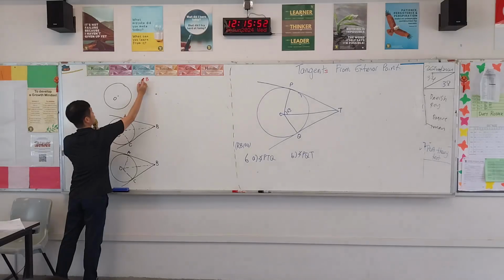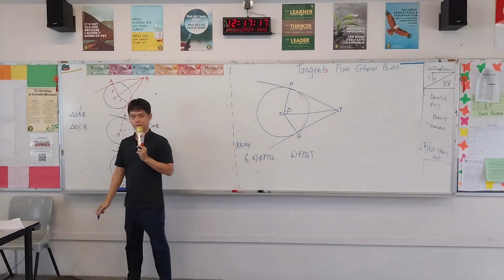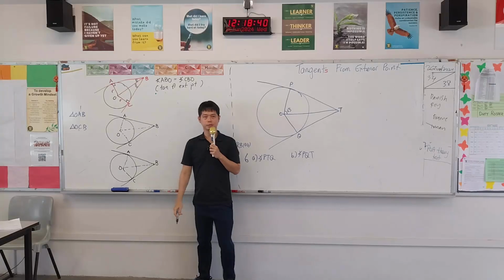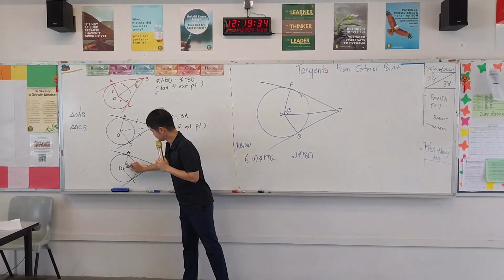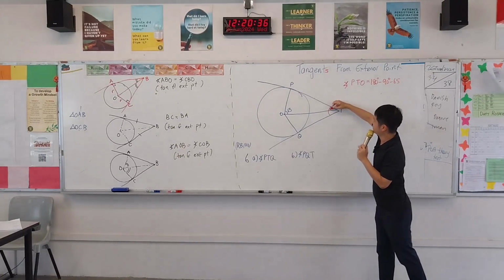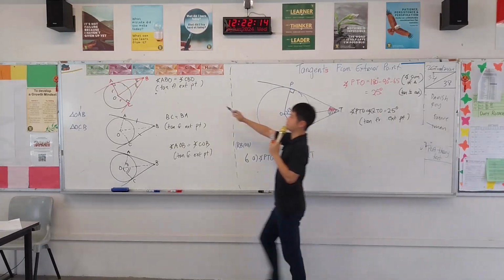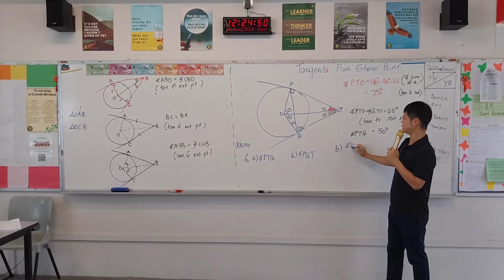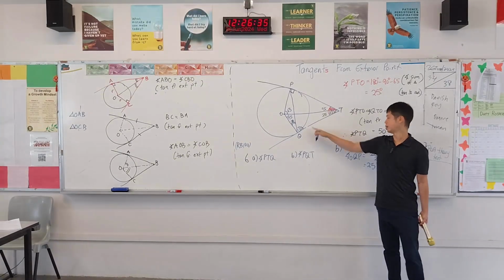Tangent From Exterior Point